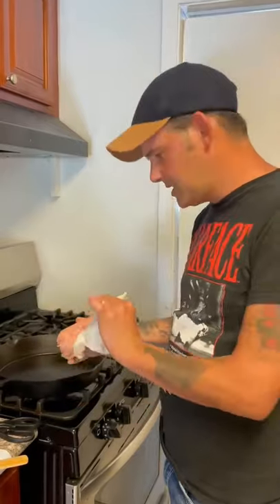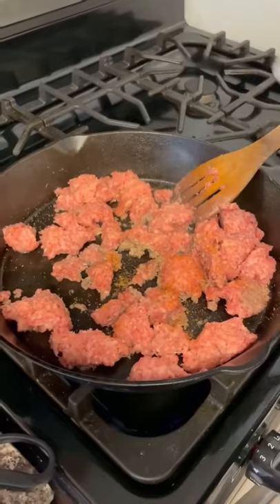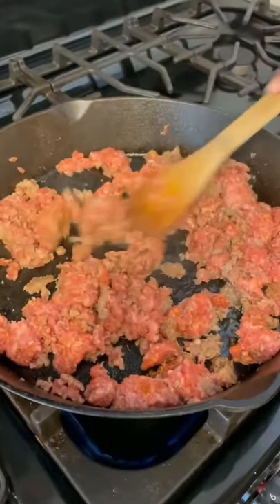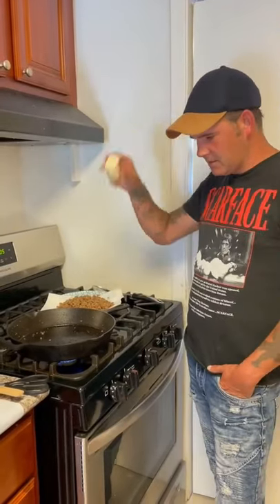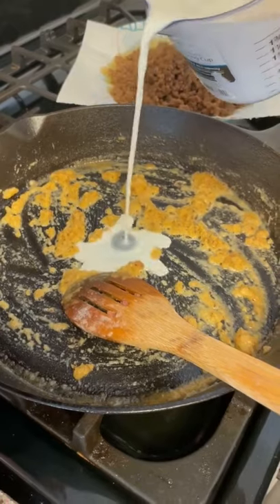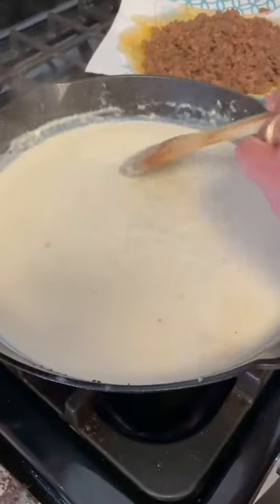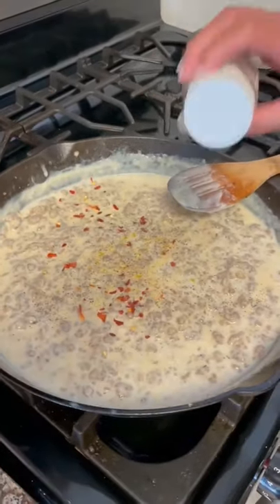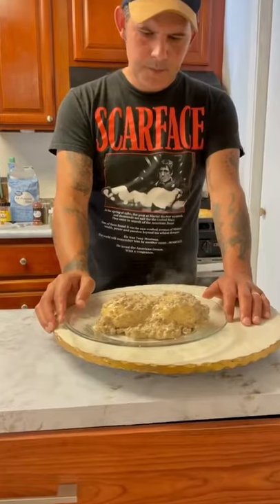Cajun Sausage Gravy | Let’s Go!